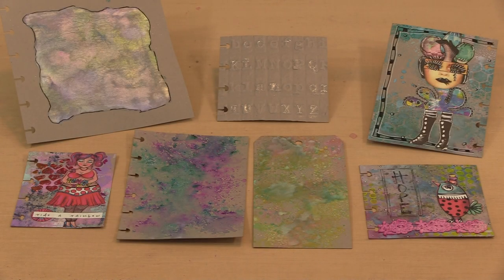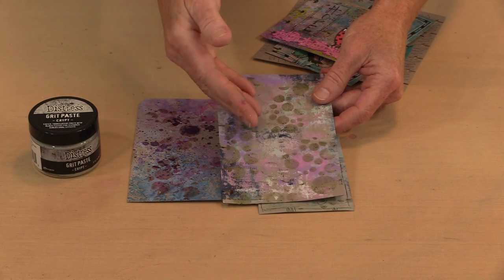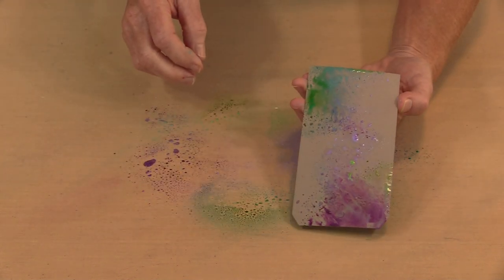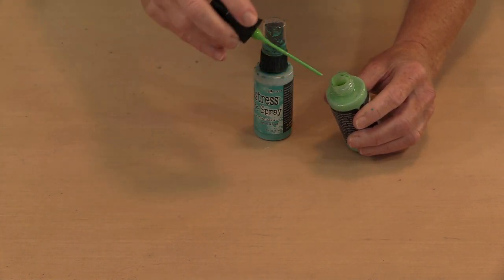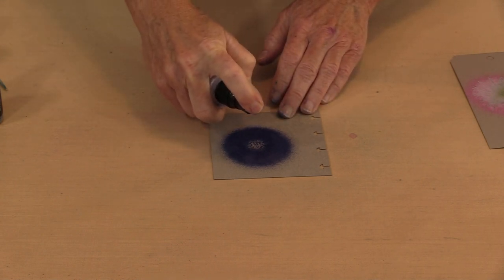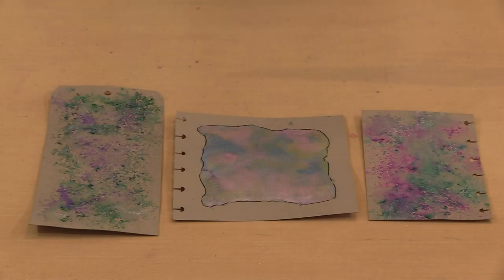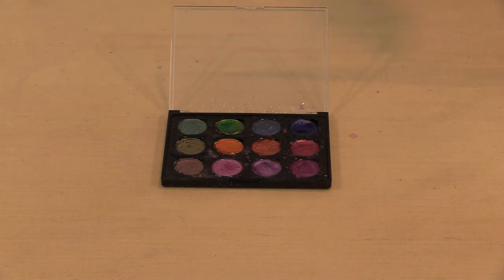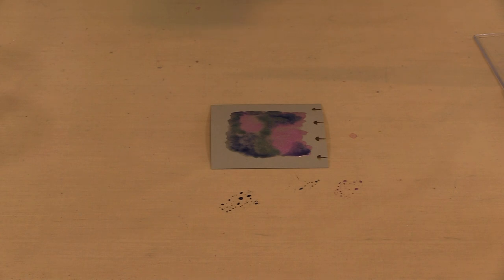Our Newest Surface: Wet Cement Journals & Tags by Joggles.com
* Joggles Wet Cement Disc Bound Journals & Additional Pages